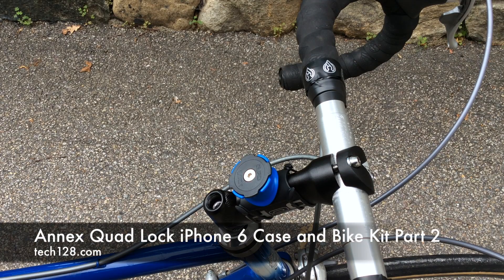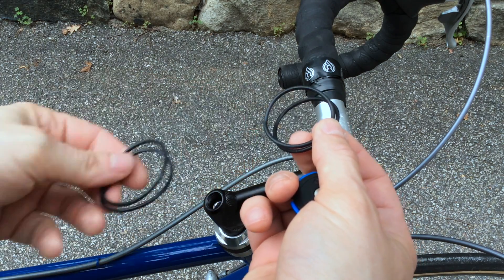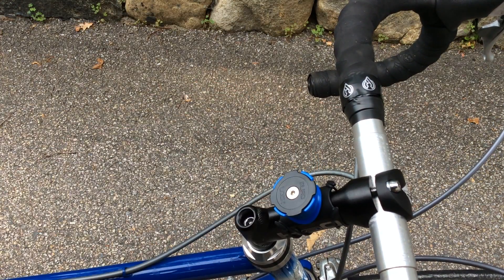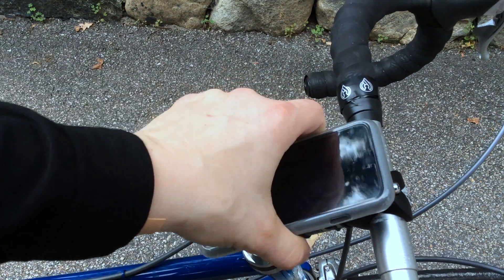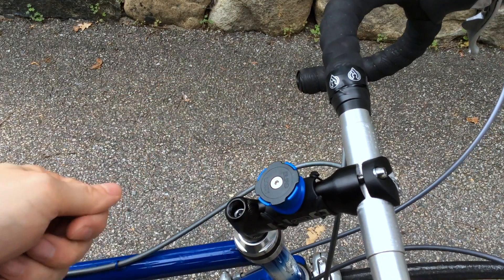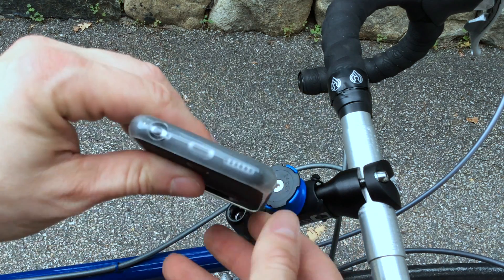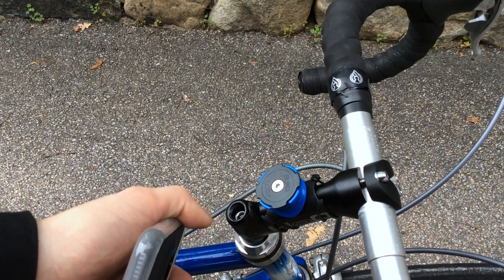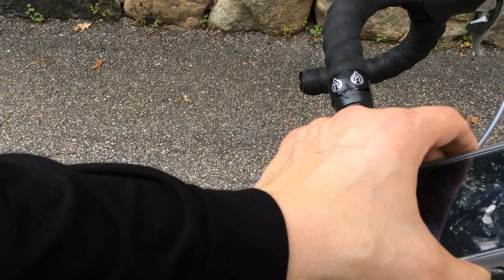Annex Quad Lock iPhone 6 Case and Bike Kit Part 2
This video is about Annex Quad Lock iPhone 6 Case and Bike Kit Part 2